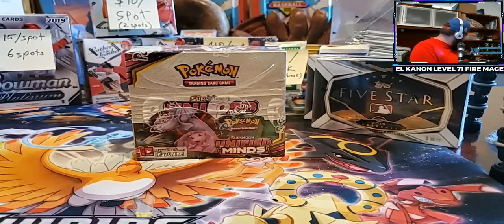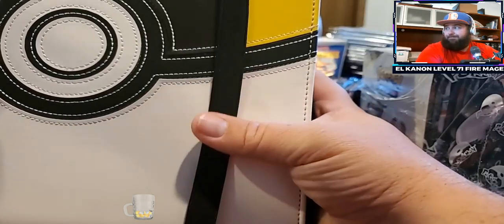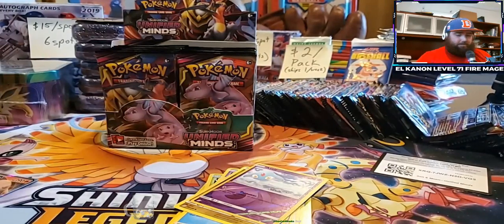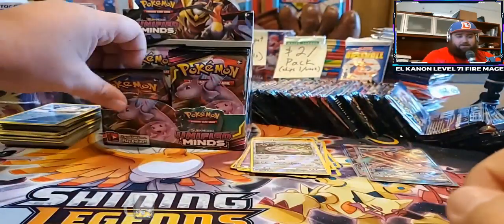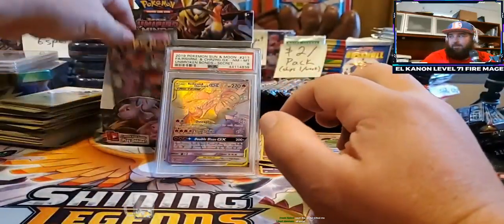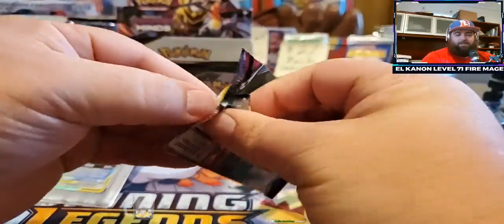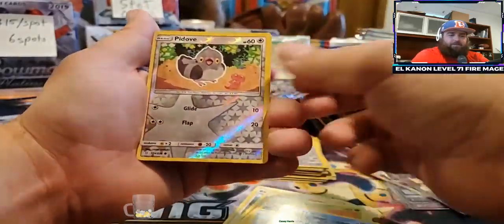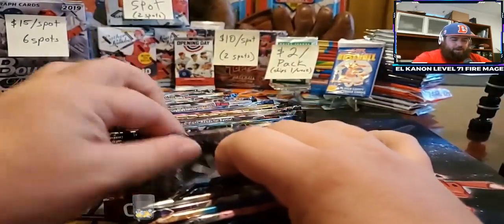*Pokemon Unified Minds Booster Box Opening!* Baseball, football , breaks and more!